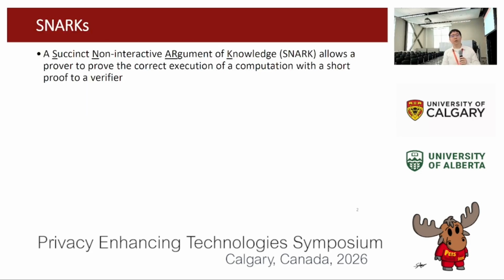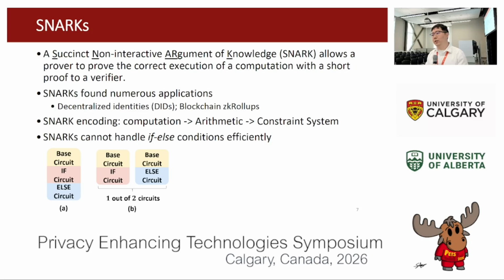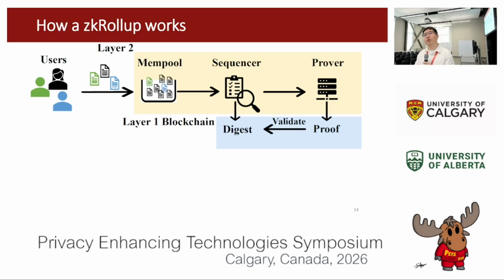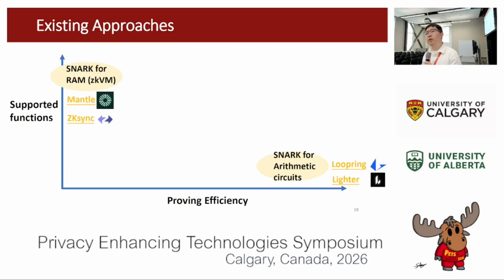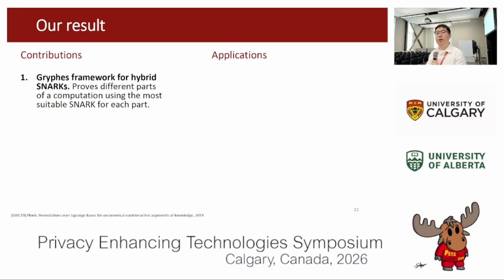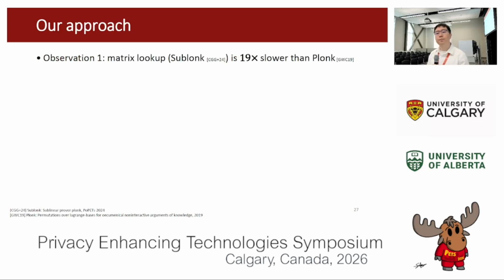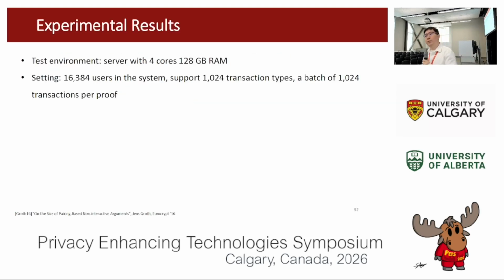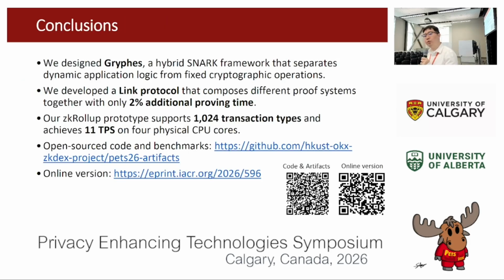Gryphes: Hybrid Proofs for Modular SNARKs with Applications to zkRollups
Jiajun Xin (The Hong Kong University of Science and Technology), Samuel Cheung On Tin (The Hong Kong University of Science and Technology), Christodoulos Pappas (The Hong Kong University of Science and Technology), Yongjin Huang (OKG), Dimitrios Papadopoulos (The Hong Kong University of Science and Technology)